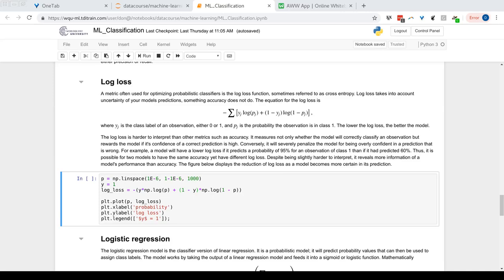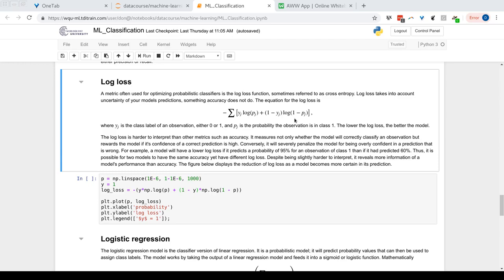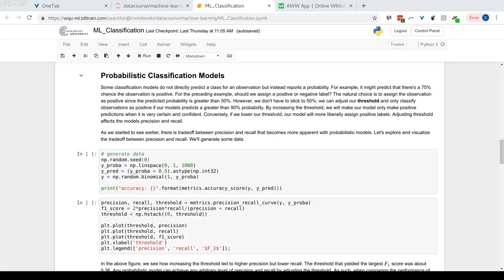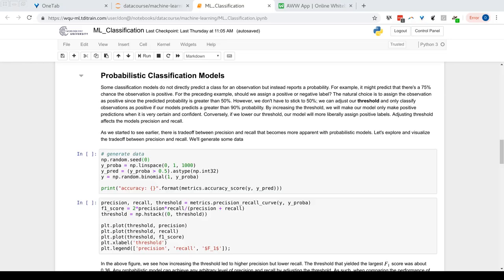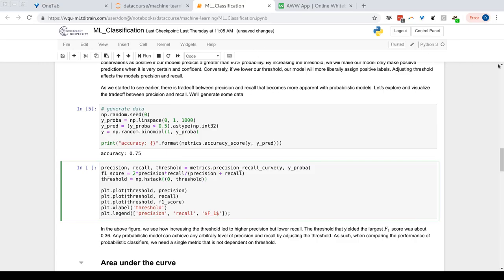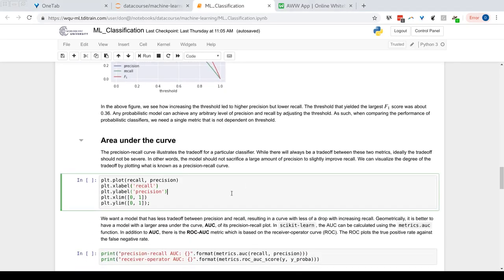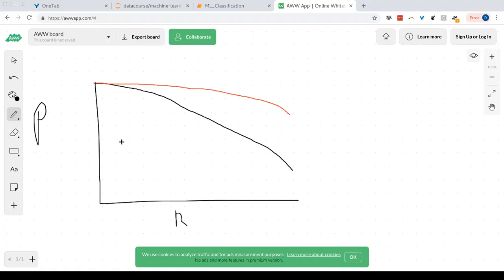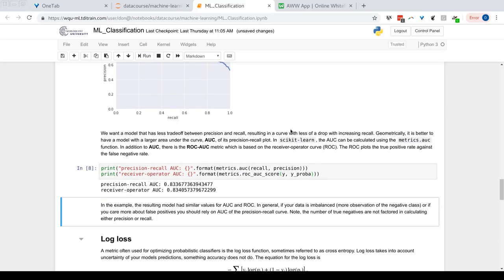Unit II 2 3 2 Probabilistic Models and Metrics